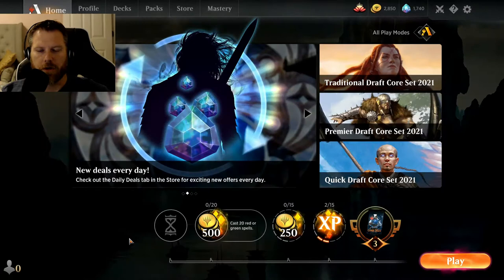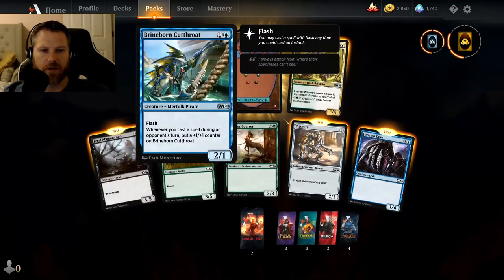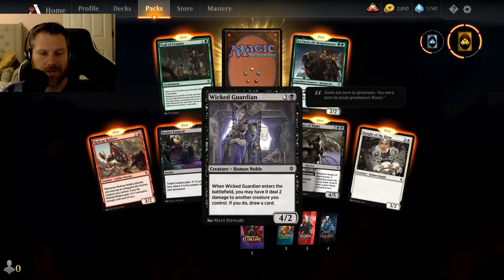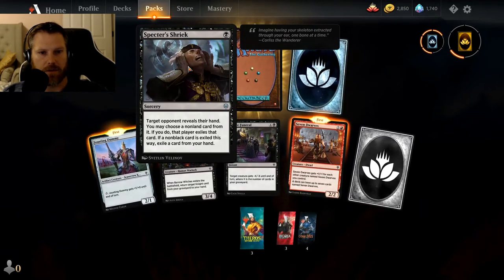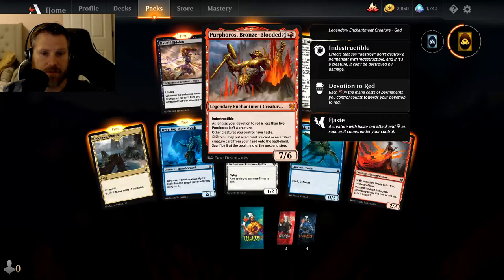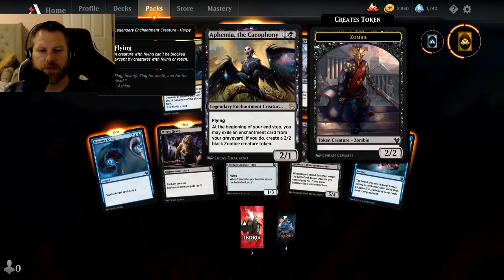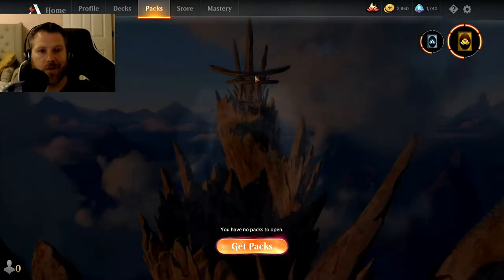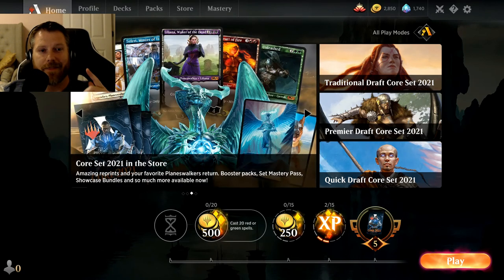How to get free MTG Arena cards - easiest redemption codes